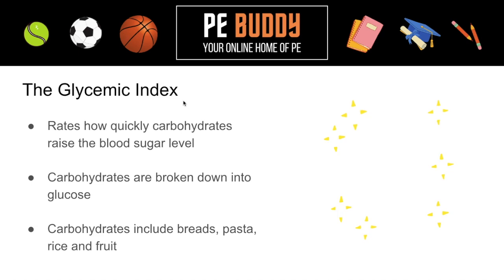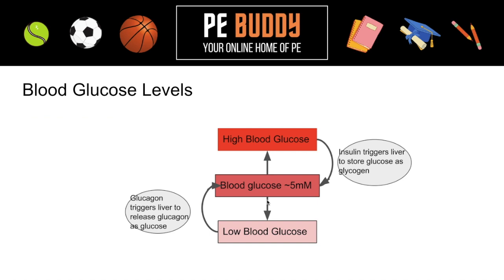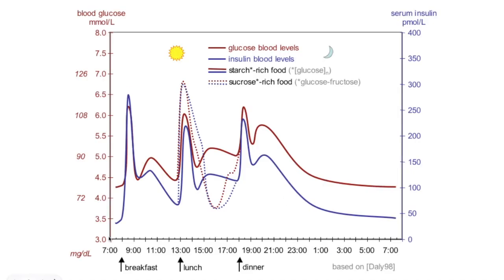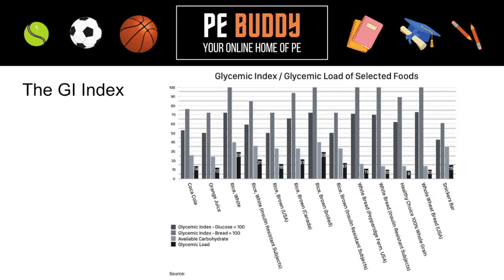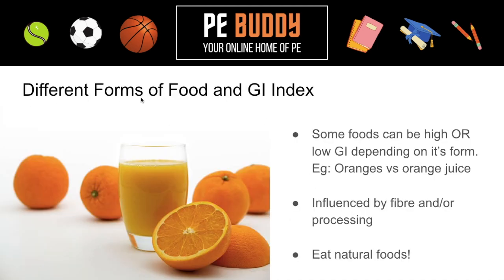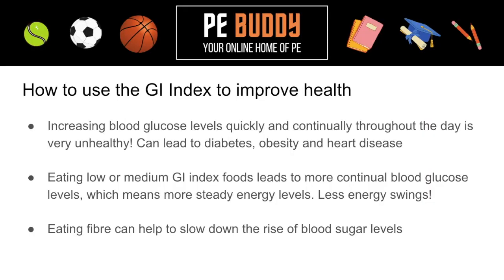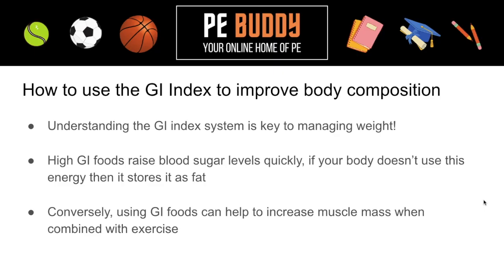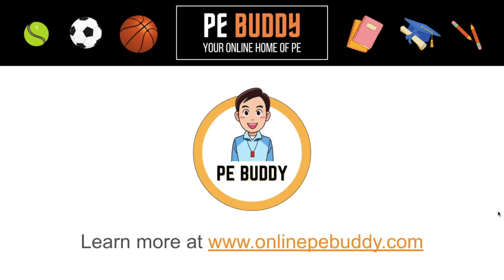Glycemic Load vs Glycemic Index: What’s the Difference?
Welcome to PE Buddy with Mr. D, your go-to resource for all things health and fitness! In this video, we'll be discussing the Glycemic Index and why it's so important for your physical performance and overall wellbeing.

The Glycemic Index (GI) is a measure of how quickly carbohydrates in food are converted into glucose and released into the bloodstream. This can have a significant impact on your energy levels, weight management, and athletic performance. By understanding the GI Index, you can make smarter food choices and fuel your body more effectively.

In this video, we'll cover:

The basics of the Glycemic Index and how it's calculated
The difference between high GI and low GI foods, and their effects on the body
Glycemic loading, which takes into account the amount of carbohydrates in a particular food
How the Glycemic Index can impact your health, weight management, and athletic performance
By the end of this video, you'll have a solid understanding of the Glycemic Index and how it can help you achieve your health and fitness goals.

Want to learn more? for additional resources and tools to support your health journey. You can also access the PowerPoint version of this video